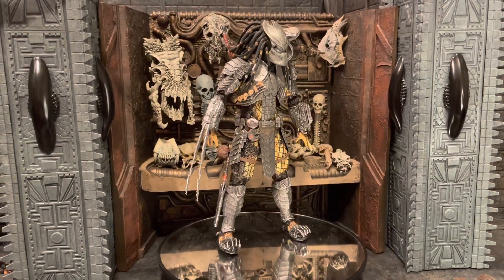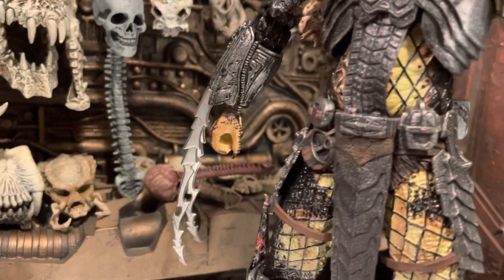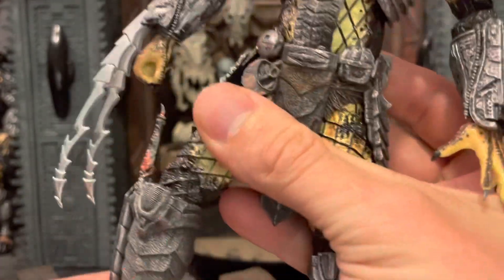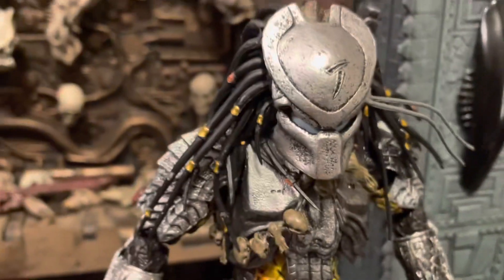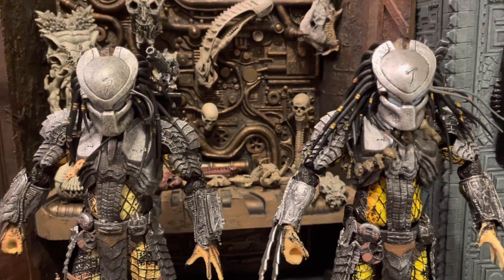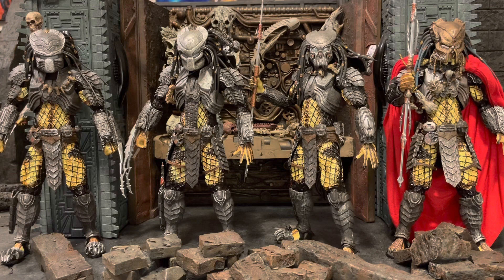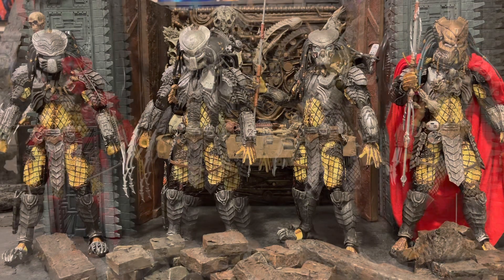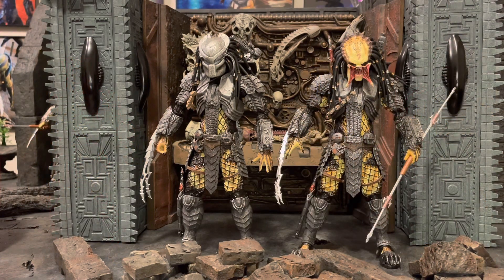Neca Scar Predator- Review/ Bootleg Comparison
This is a review of the Scar Predator from AVP by Neca toys.

This was purchased off EBay.